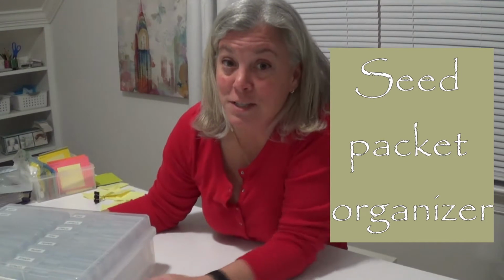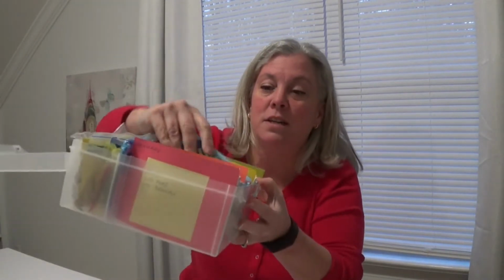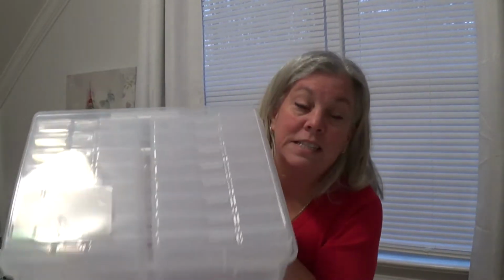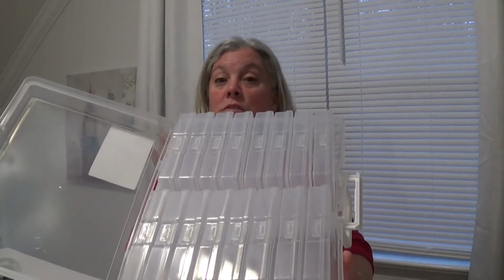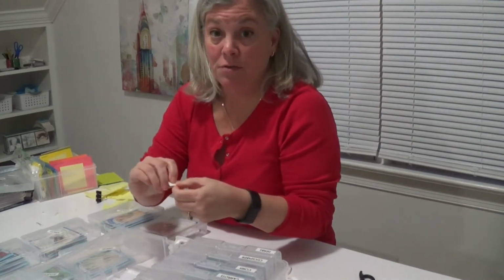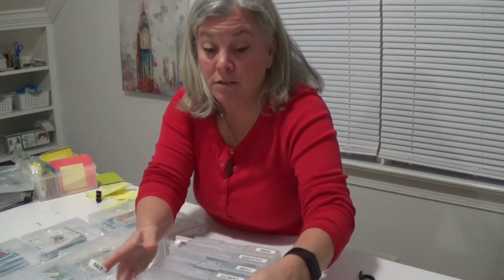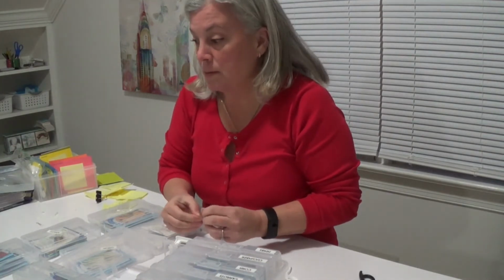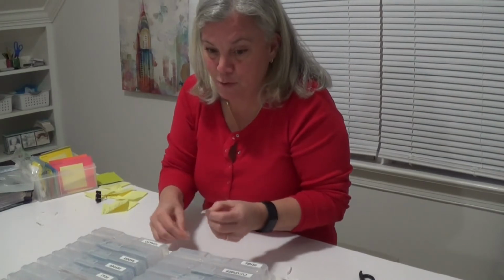BEST Seed Storage Organizer (Repurposed photo Storage Container)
This is the BEST way to organize seeds! Repurposing a photo & craft keeper is the PERFECT way to keep all your seeds organized.
Seed Organizer using a Photo Storage Container Box (Clear)

Products in this video:
Photo Cases & Craft Keeper with Handle - 16 Inner Cases Plastic Storage Container Box (Clear)

Here are products that we use in our backyard garden:
AgroThrive All Purpose Organic Liquid Fertilizer (2.5 gallon)
AgroThrive Fruit and Flower Organic Liquid Fertilizer (2.5 gallon)
Fish Fertilizer Organic Fertilizer 5-1-1 Quart size
Fish Fertilizer Organic Fertilizer 5-1-1 Gallon size
Morbloom Fertilizer 0-10-10 Gallon

Dr. Bronner's - Pure-Castile Liquid Soap (Lavender, 32 ounce)
Scott garden sprayer- 1 gallon
Melnor extended hose wand (black/yellow)
Zero-G hose (50ft)

40% shade cloth 6ft. x 100ft.
70% shade cloth 5'10 x 100ft
Ball Bungee Cord 6 inch Bungees Cord with Balls (50 PCS)

Adorma 3 gallon
Adorma 5 gallon
Adorma 7 gallon
Adorma 10 gallon
iPower 15 gallon

10-Pack 15 Gallon Premium Black Nursery Pot Plant Container
24 Pack 3 Gallon Nursery Pots, Thickened soft Black Plastic Plant Pots
Garden stakes, plant stakes - Build your own trellis (60 PCS)
Heat Mat with Controller, 2 pack

Drip Depot Irrigation kit
Double Sided Yellow Sticky Traps for Indoor Outdoor

Greenhouse heater (note, we had to replace the temperature controller - see below)
Temperature controller
Solar Fans
Wireless thermometer
Greenhouse vent opener

We do hope that this list is helpful.

About: I found this photo organizer and it is the perfect seed organizer.